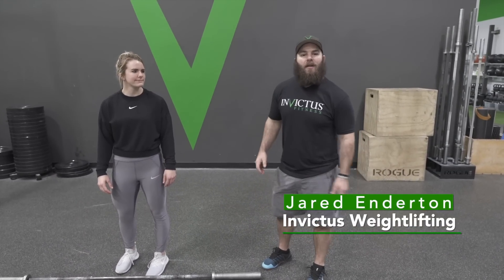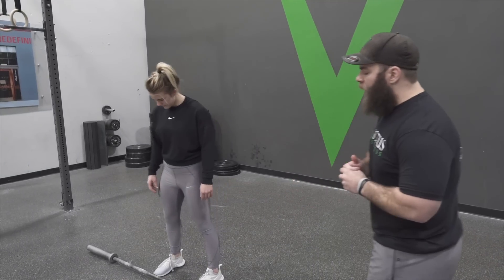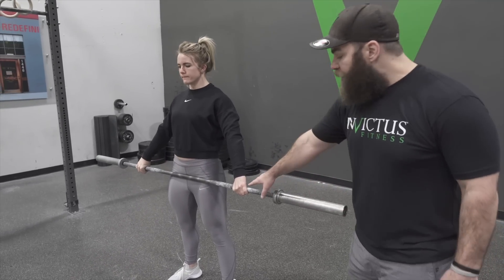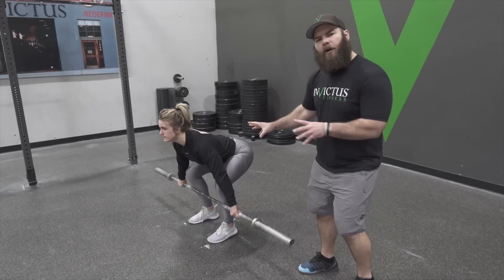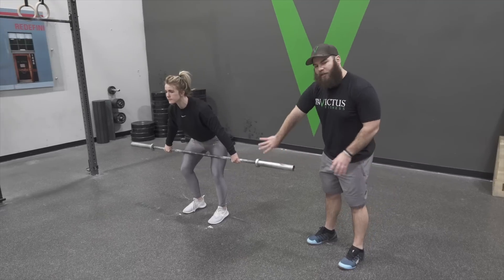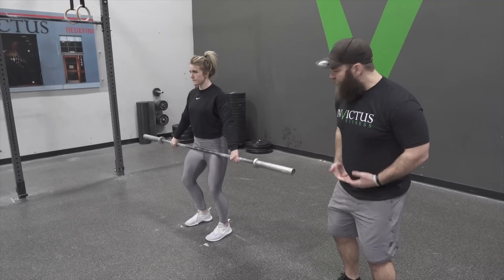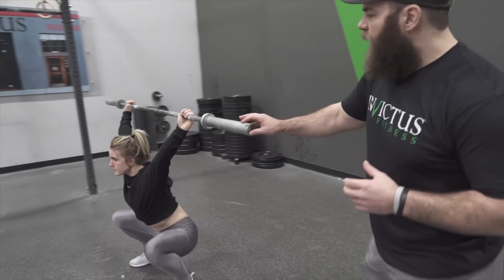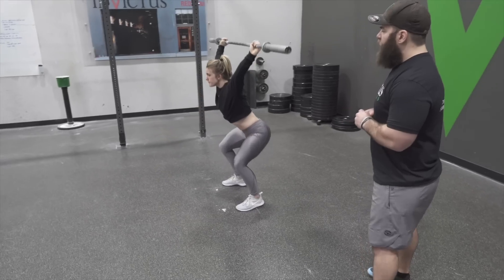Beginner's Guide to the Snatch | CrossFit Invictus | Weightlifting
Invictus Weightlifting Coach, Jared Enderton shares key points to help remind you of where your body should be and what you should be focusing on in each phase of the snatch.

Invictus Weightlifting is starting a new cycle Monday, April 5th! Click the link above to learn more!